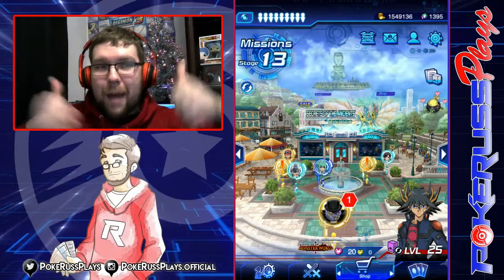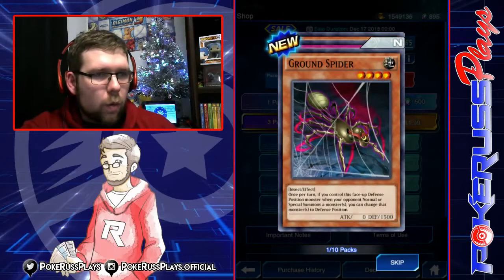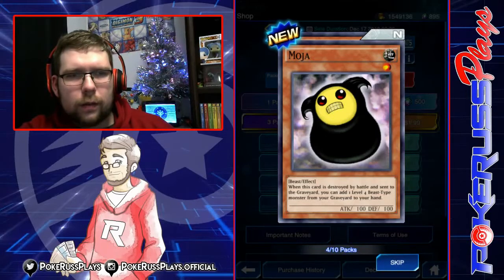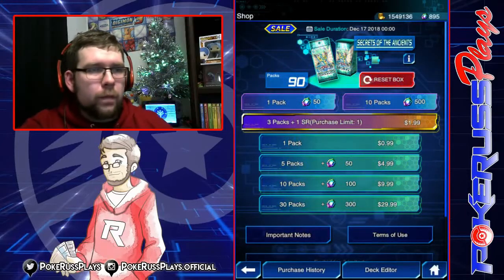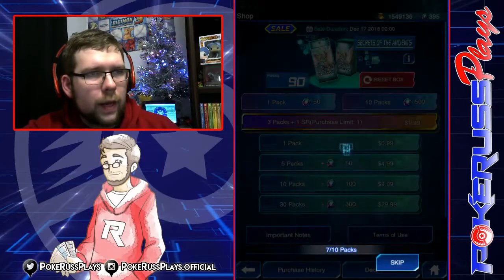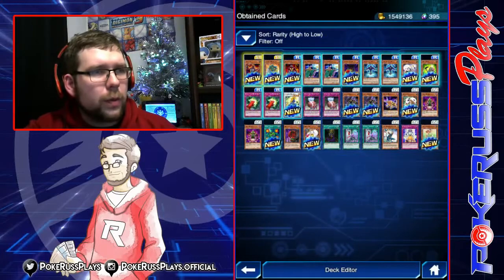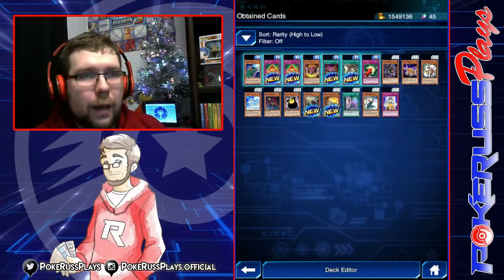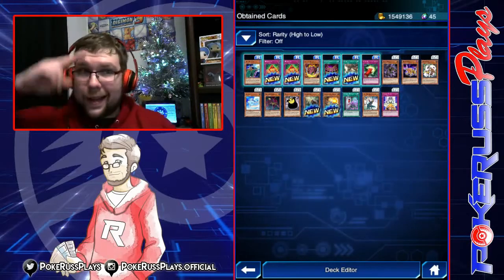16th Mini Box: Secrets of the Ancients Pack Opening !!! | Yu-Gi-Oh Duel Links | PokeRussPlays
• Follow Me •

• Credits •
♫ PokeRuss ART ♫
Mosby
♫ Outro Music ♫
Ready_Set_Go